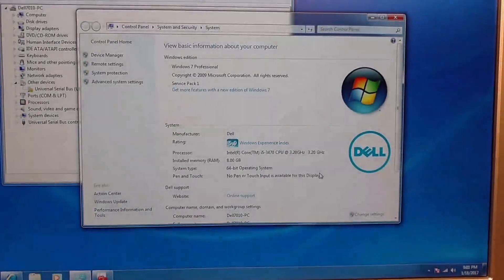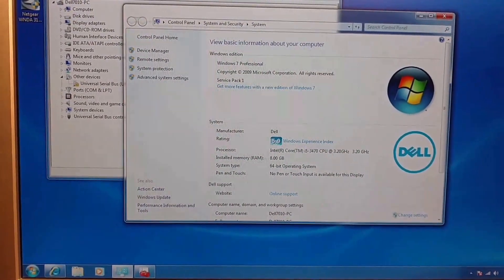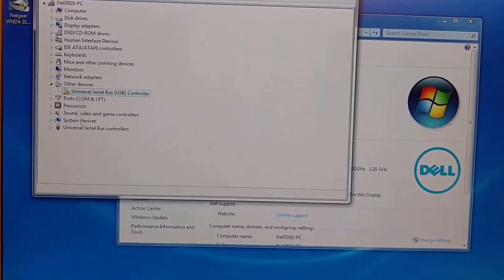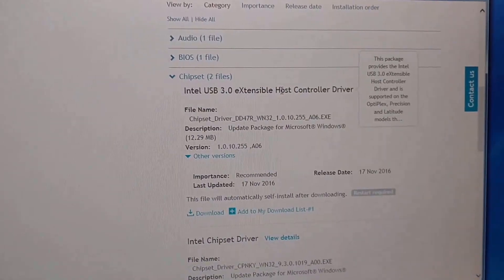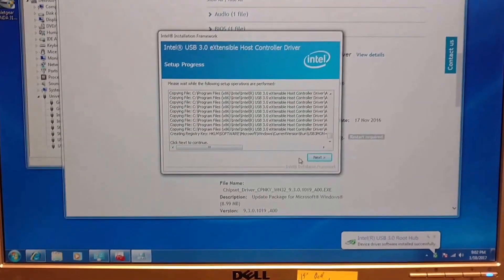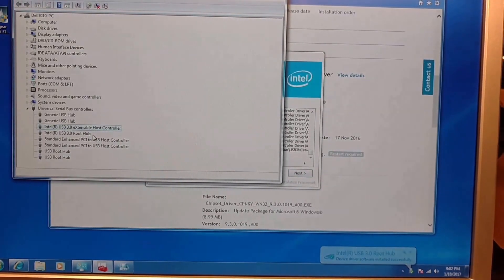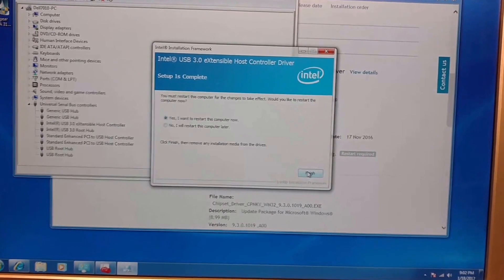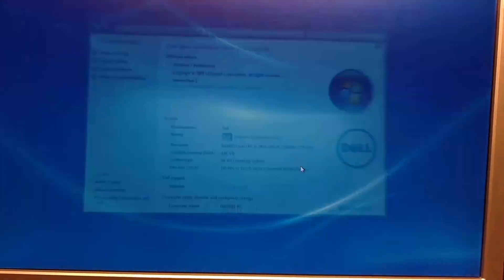Dell 7010 USB Controller Driver - Latitude 6430 Optiplex 9010 and many more!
Below you'll find a link to install the Universal Serial Bus (USB) Controller drive for Windows 7.

The driver should also work for Windows 10...YMMV.  No harm to try it on your system.

Here is the link...let me know if questions!